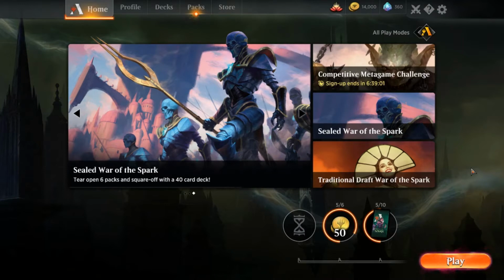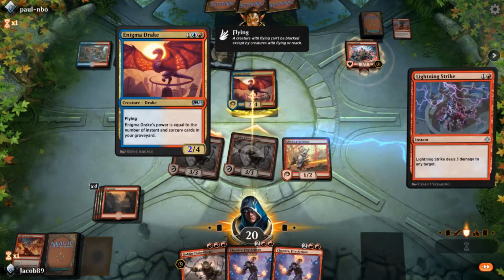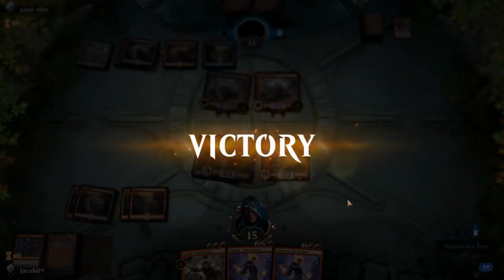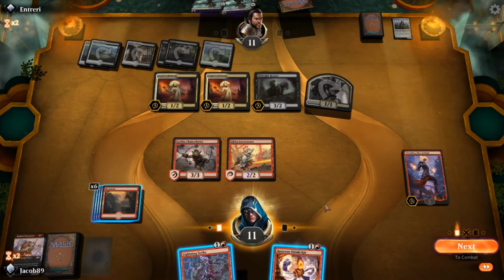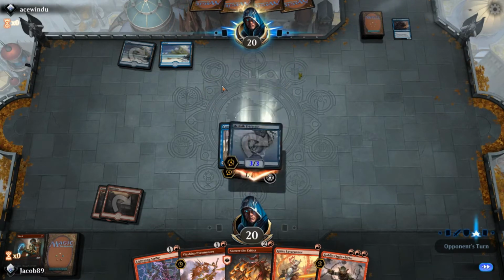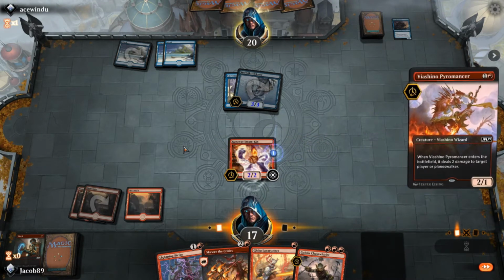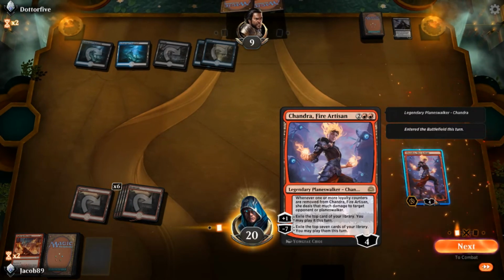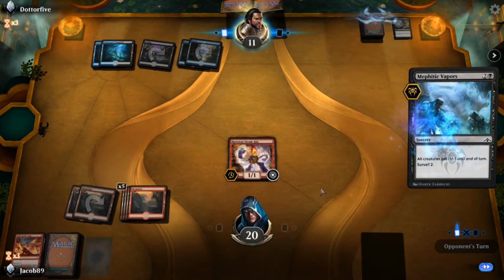Climbing Up The Ranks #2 (Mono Red Agro)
Original Thumpnail Art
Artist
Yongjae Choi